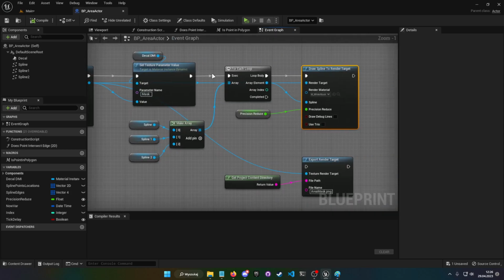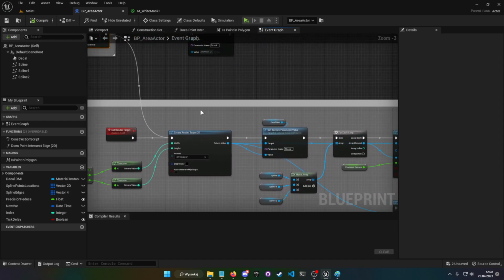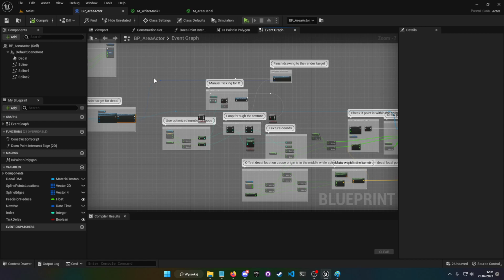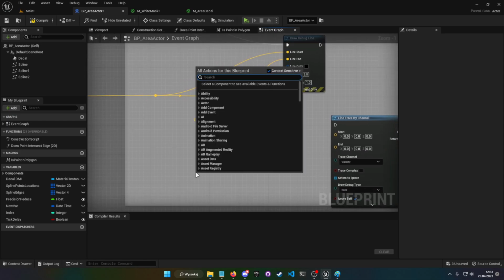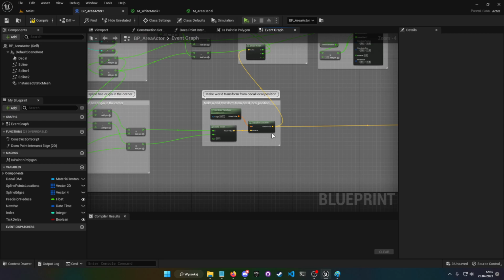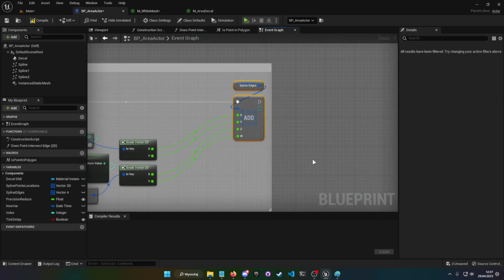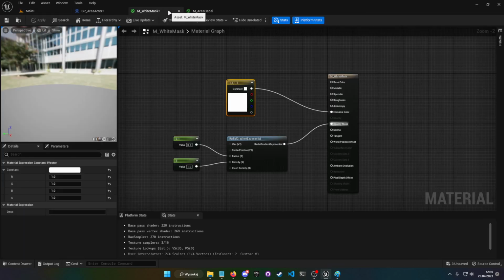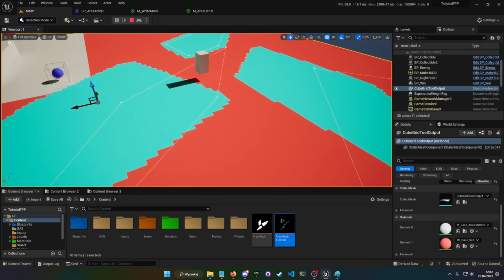UE5 Fill inside of a spline with a color (or meshes)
Hi, this time we're filling a spline with a color.
Thanks to @insidecode for his video that helped me make this system.